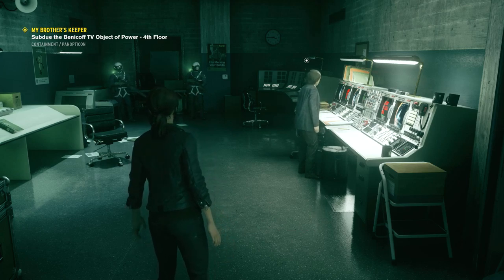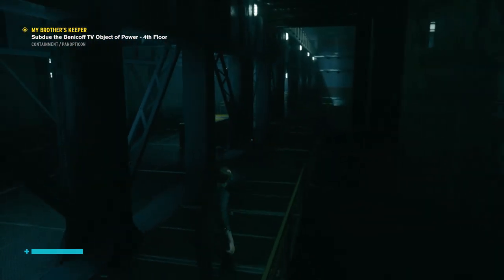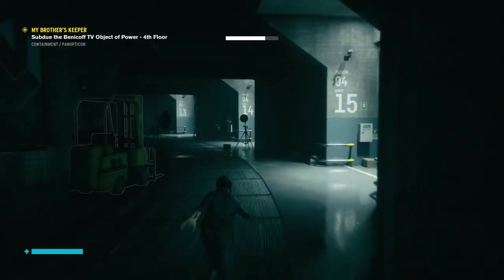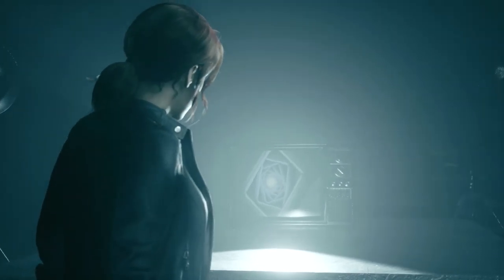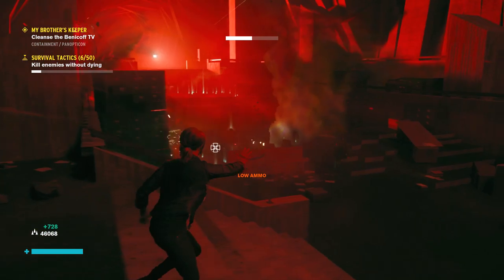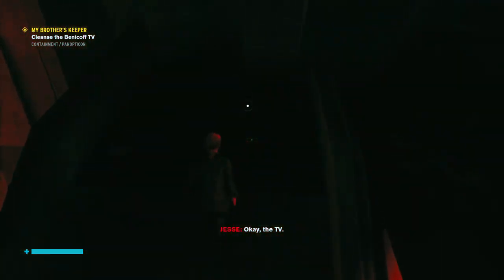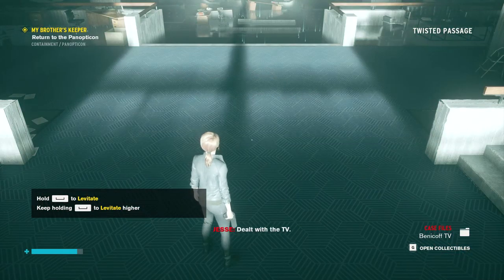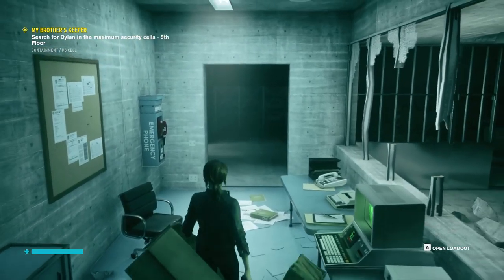Let's Play Control Part 21 - My Brother's Keeper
Game Description:

Control

After a secretive agency in New York is invaded by an otherworldly threat, you become the new Director struggling to regain Control.

From developer Remedy Entertainment, this supernatural 3rd person action-adventure will challenge you to master the combination of supernatural abilities, modifiable loadouts and reactive environments while fighting through a deep and unpredictable world.

Control is Jesse Faden’s story and her personal search for answers as she grows into the role of the Director. The world of Control has its own story, as do the allies Jesse meets along the way. Jesse works with other Bureau agents and discovers strange experiments and secrets.